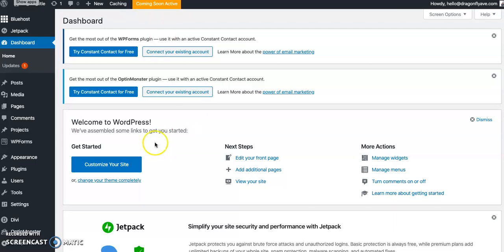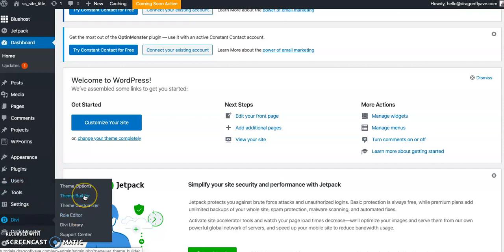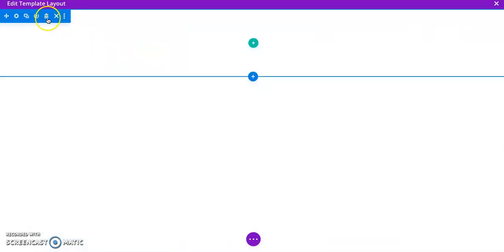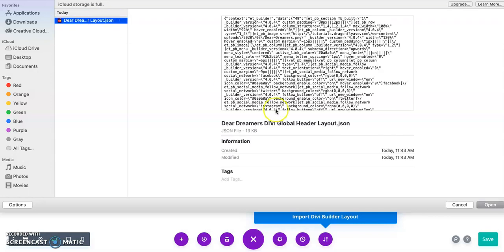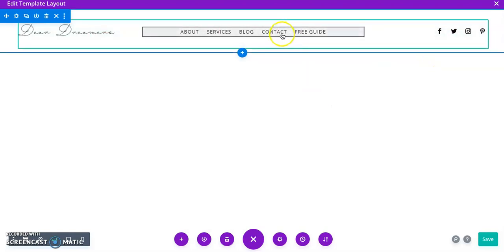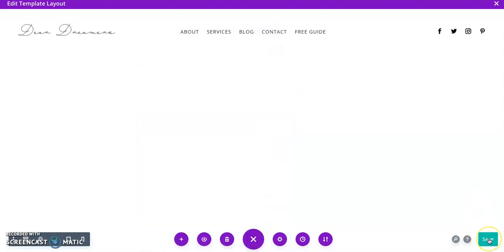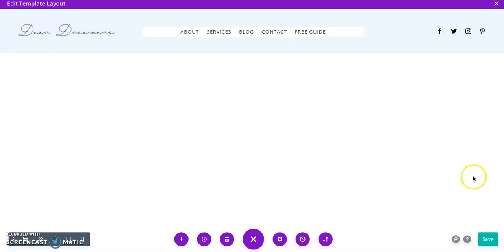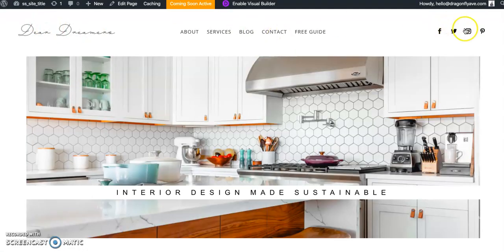How to Upload / Import a DIVI Global Header to your DIVI Wordpress Website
In this tutorial, I'll share how you can upload or important a DIVI Global Header to your DIVI Wordpress website in order to have a more custom header or navigation menu for your website.

You can get a FREE Global DIVI header layout by gaining access to the digital library